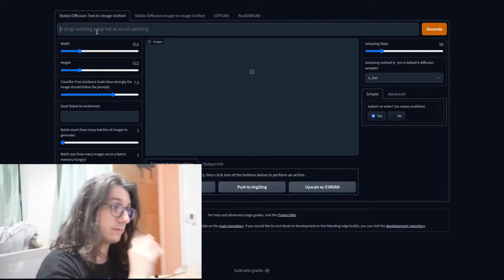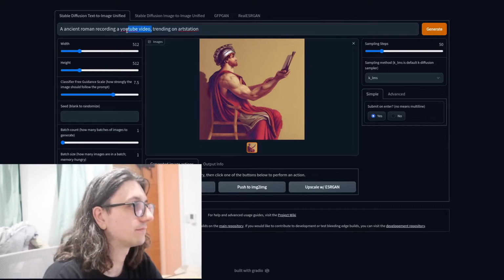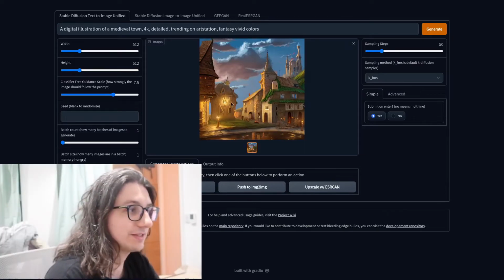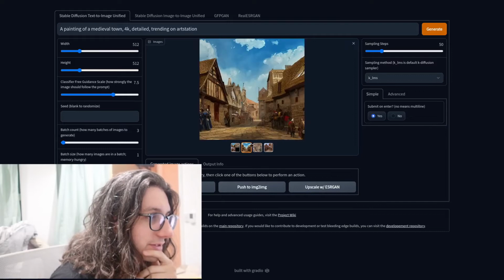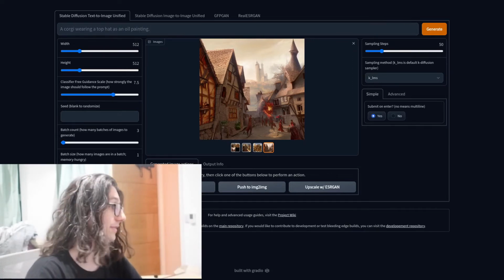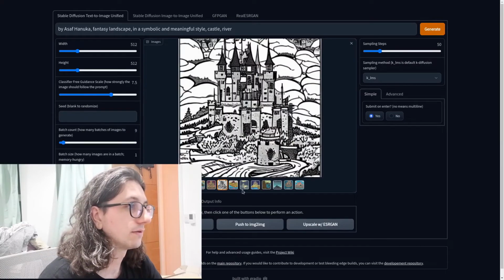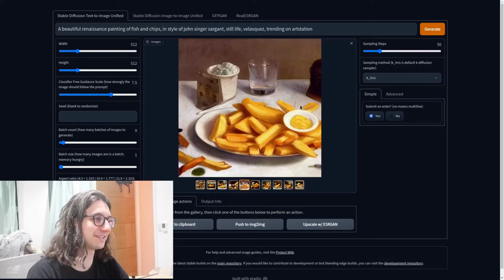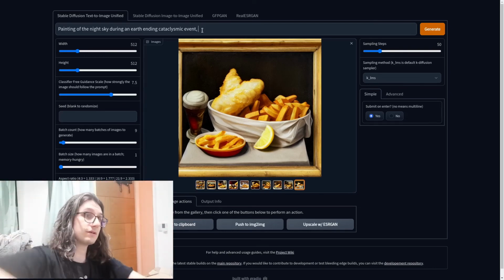Playing around with Stable Diffusion - AI CREATED ART!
In this video we have a go and generating some images with Stable Diffusion. It's really cool and good fun to use and kind of incredible with what it can produce.